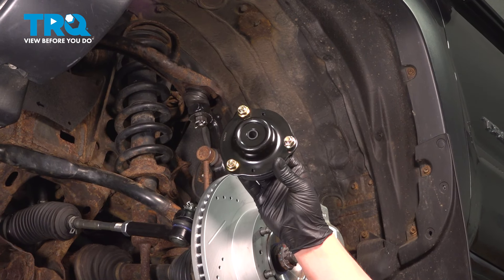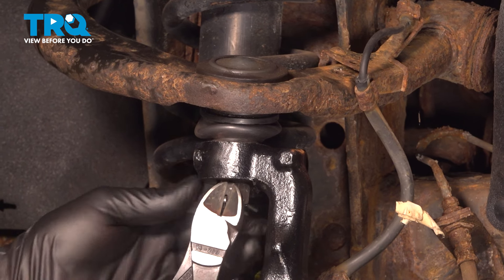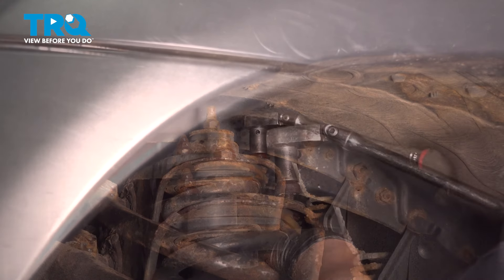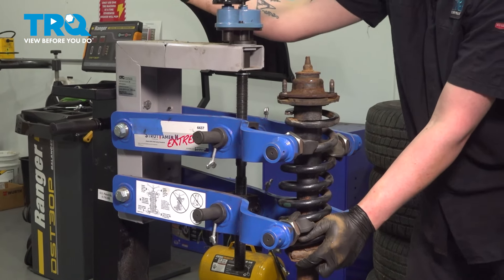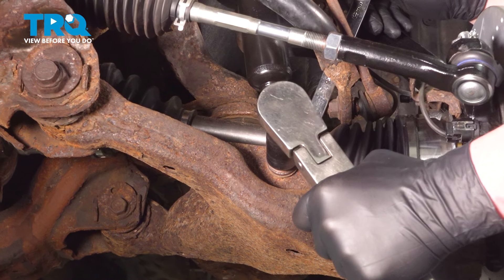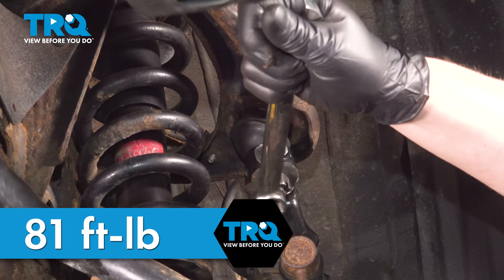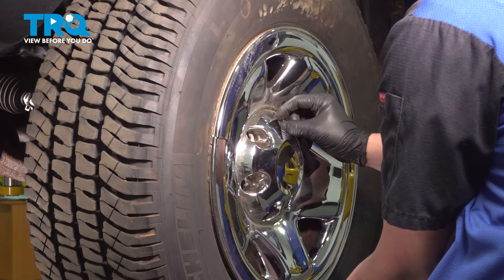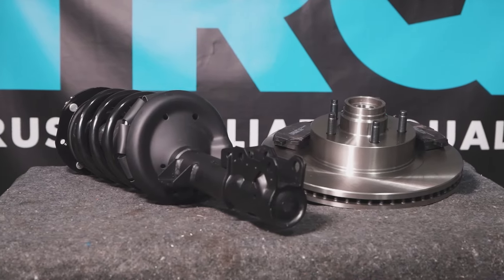How to Replace Front Strut Mounts 2005-2010 Toyota Tacoma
This video shows you how to install new front strut mounts from TRQ on your 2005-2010 Toyota Tacoma.

2005 Toyota Tacoma
2006 Toyota Tacoma
2007 Toyota Tacoma
2008 Toyota Tacoma
2009 Toyota Tacoma
2010 Toyota Tacoma
2011 Toyota Tacoma
2012 Toyota Tacoma
2013 Toyota Tacoma
2014 Toyota Tacoma
2015 Toyota Tacoma

• 19mm Socket
• 21mm Socket
• Rust Penetrant
• Safety Glasses
• Wheel Chocks